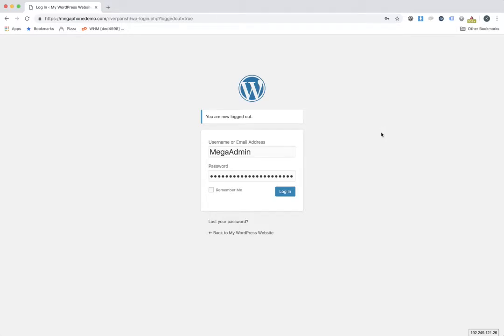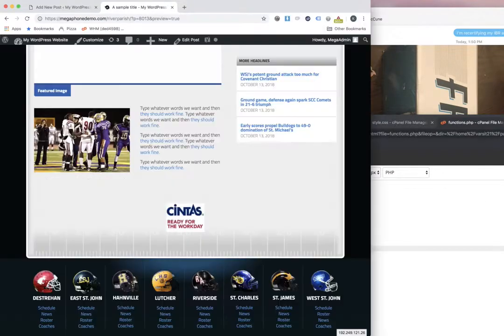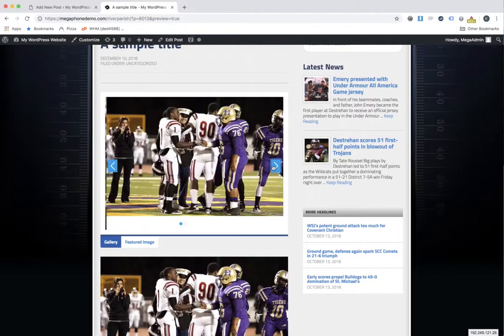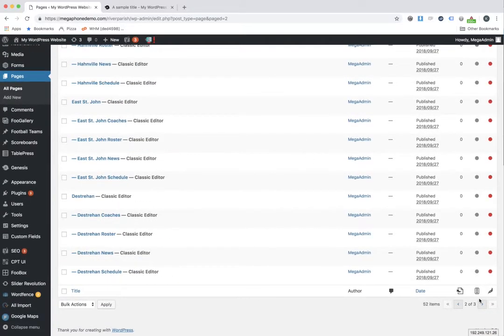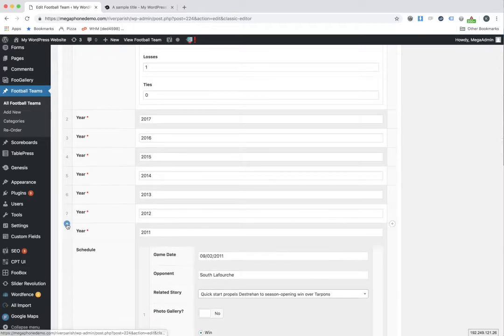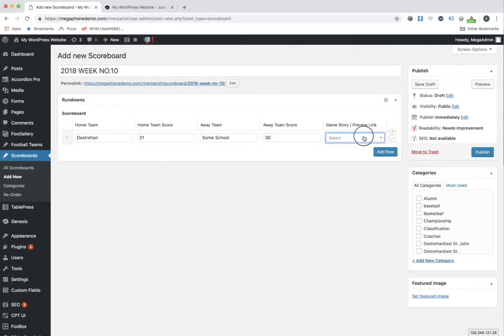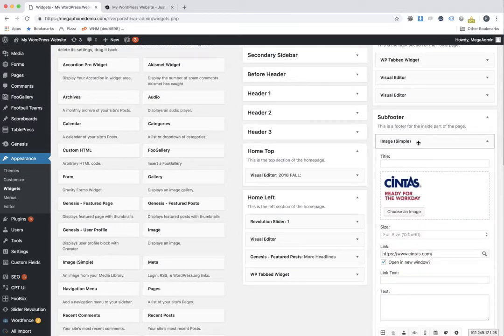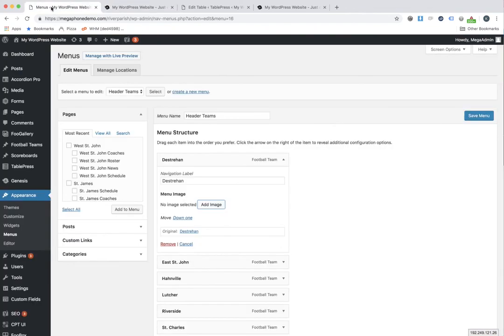River Parish / NOLA Training Video